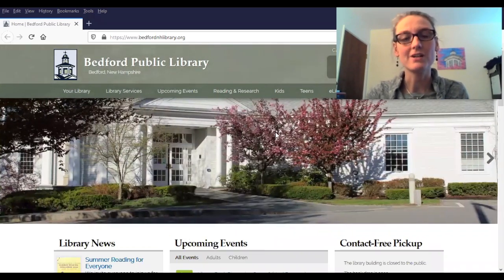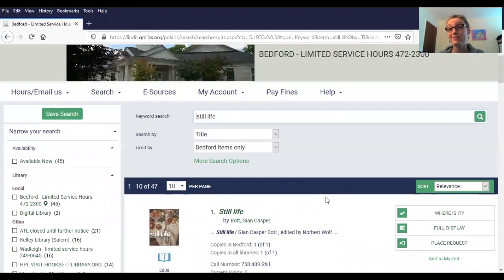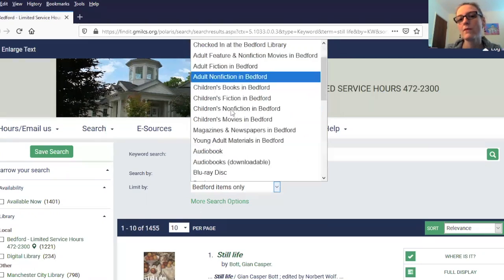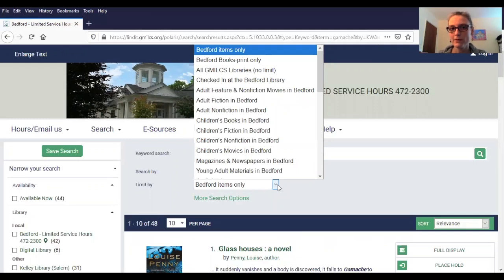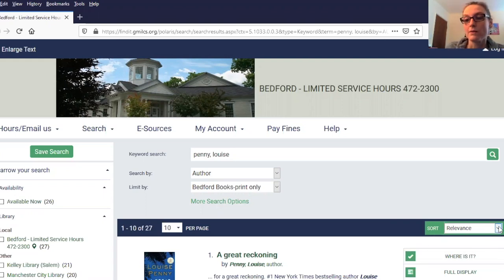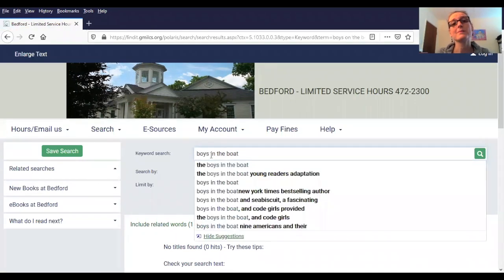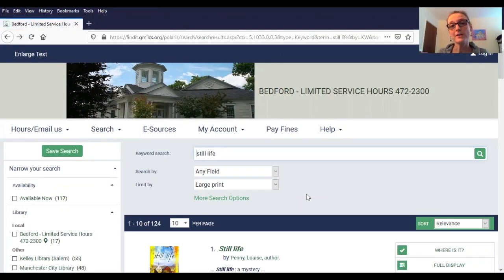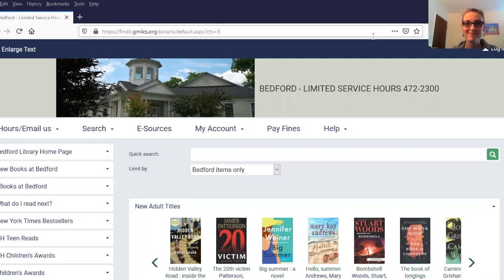Seven Tips for Search the Online Catalog on the Bedford Public Library's Website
Check out our Seven Tips to help you search our online catalog like a pro!